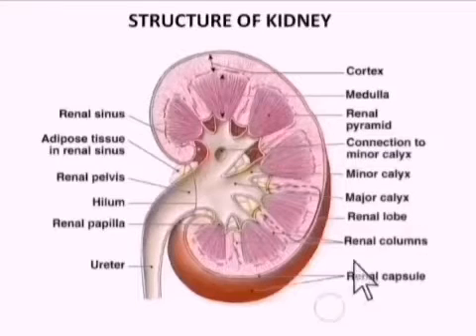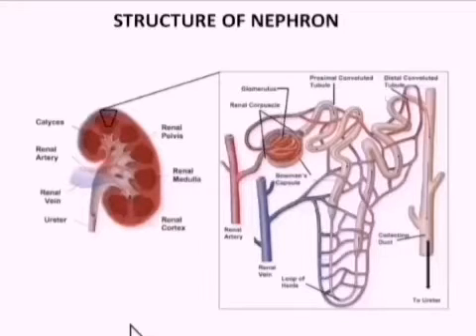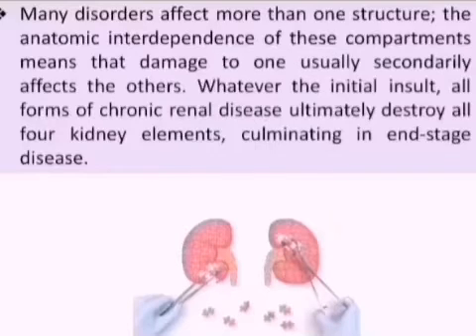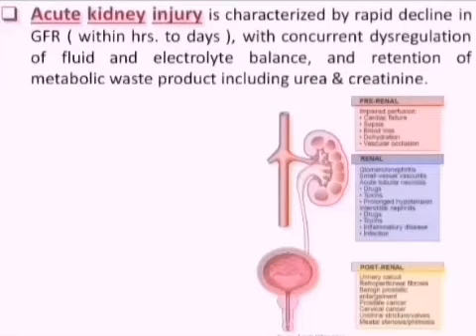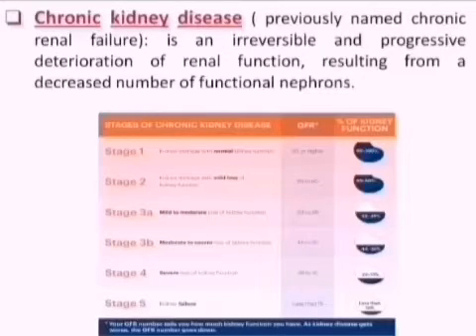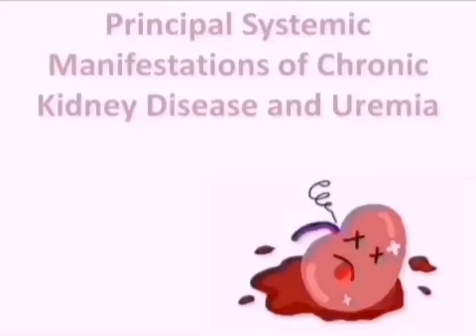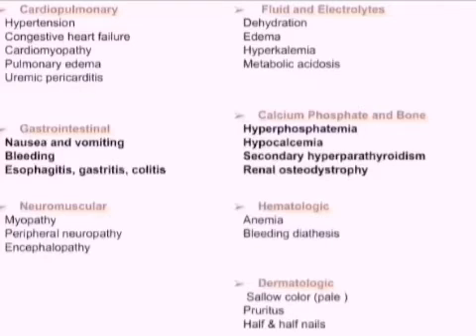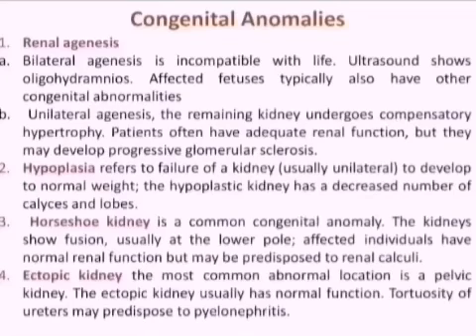Pathology - Renal System 1